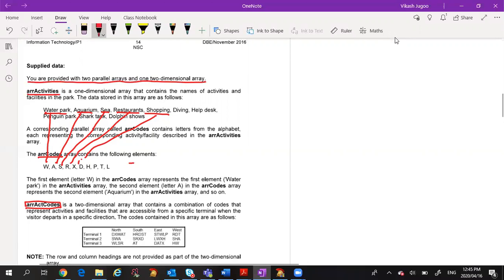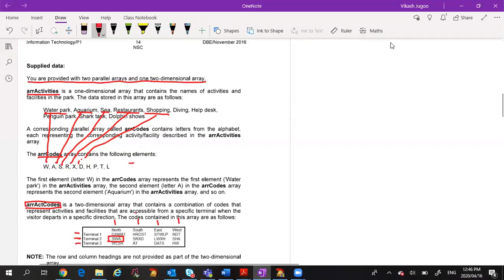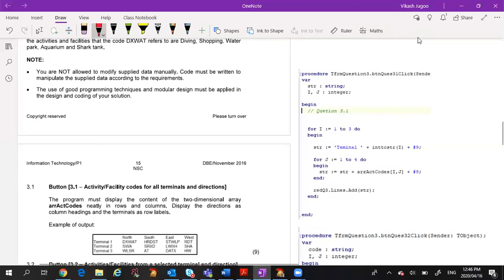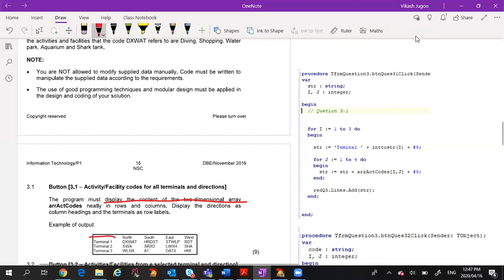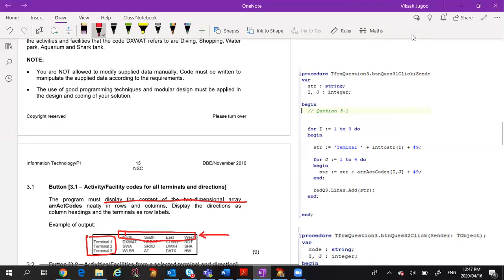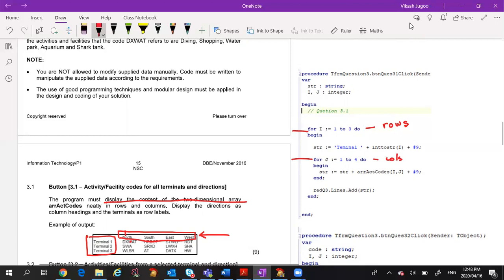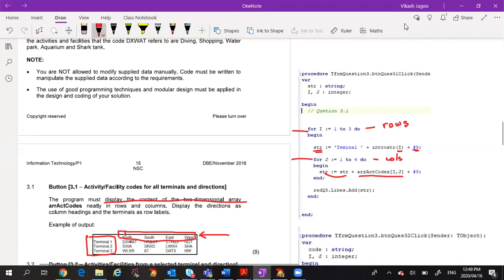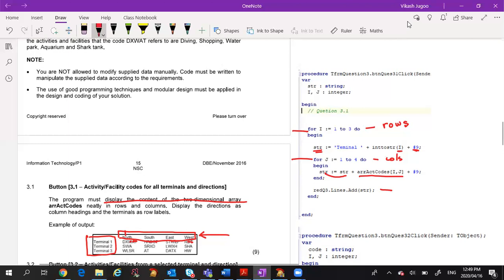2016 Final Exam Question 3 Solution EXPLAINED! Part 1 | 2016-2019 Gr 12 Final Exam Solutions Part 46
This video outlines the solution for the November 2016 examination paper, Question 3. The first part, i.e. question 3.1 is presented.

Timestamps:
0:00 - Introduction
0:24 - Question 3 Instructions
1:55 - Understanding Question 3.1
2:50 - Question 3.1 Solution

📘Looking for more videos only on 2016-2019 Grade 12 Delphi final exam solutions? Check out the playlist IT Grade 12 Delphi 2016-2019 Final Exam Solutions Part 3